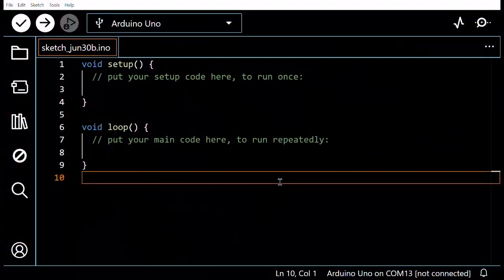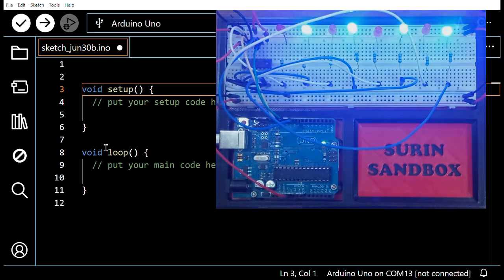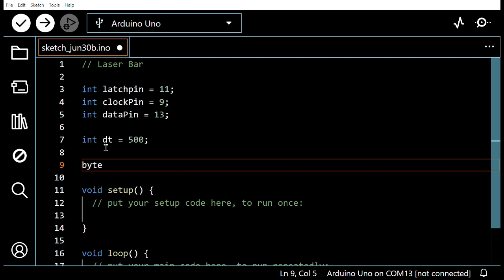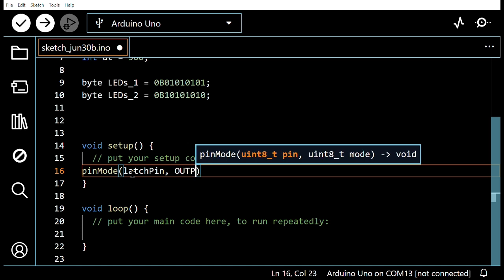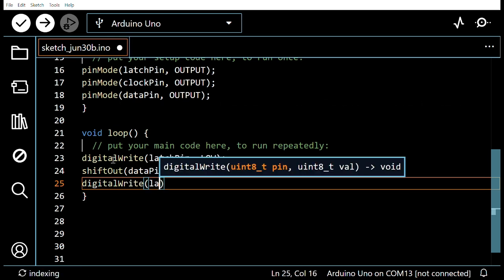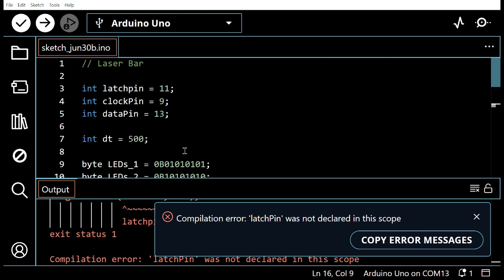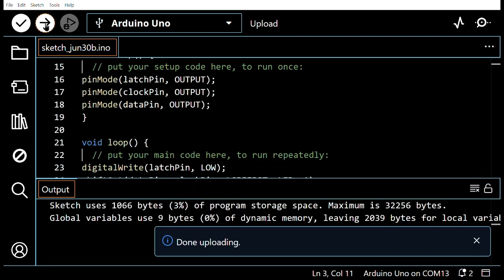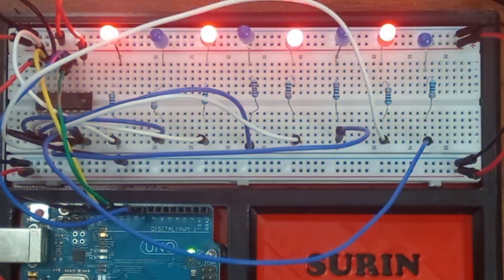Create a Laser Bar LED Pattern Using shiftOut() and a Shift Register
In this video, we use the Arduino IDE to write a sketch that sends alternating LED patterns to a shift register. You’ll learn how to control multiple outputs using just three digital pins and the shiftOut() function.

💡 What You’ll Learn:

How to control LEDs using a shift register
How to use the shiftOut() function
How binary values control LED patterns
How to use latch, clock, and data pins with shift registers

🛠 What You’ll Need:

Arduino UNO
74HC595 Shift Register
8 LEDs
220Ω resistors

💬 Need help? Contact your instructor or use the chat button on the screen.